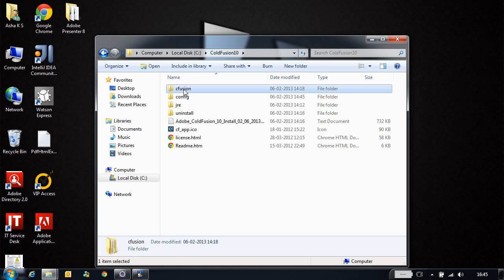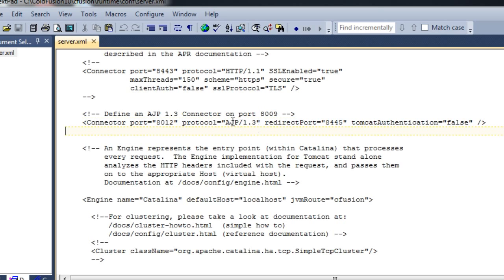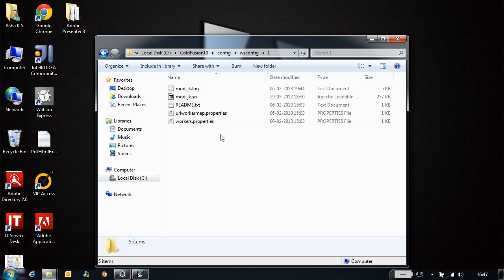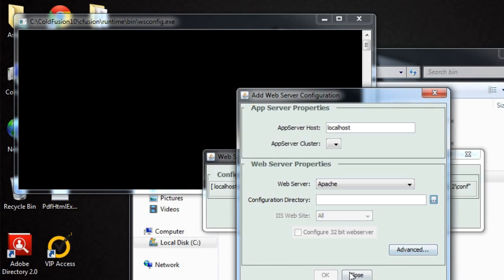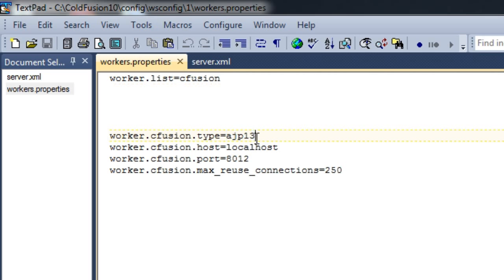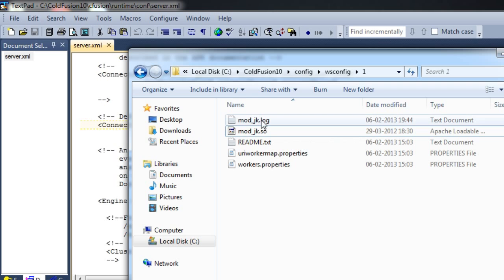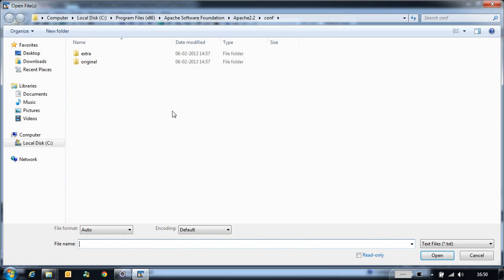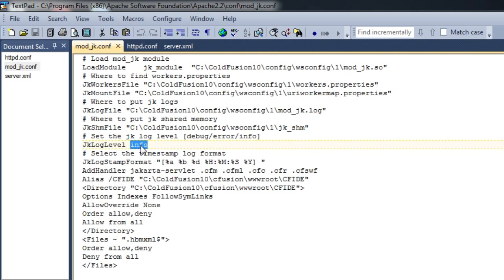Apache Connector Configuration in ColdFusion 10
Learn about the various changes made to connectors in Adobe ColdFusion 10.